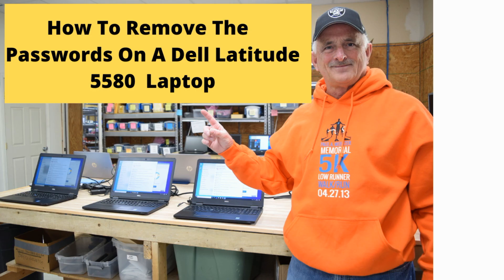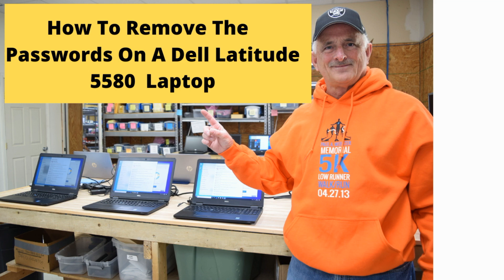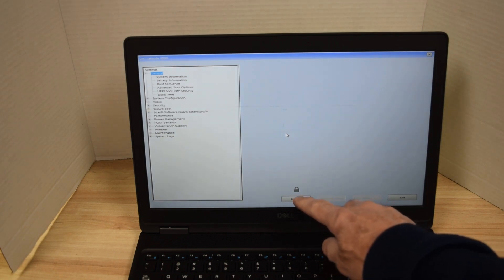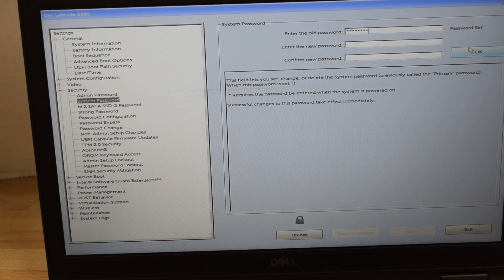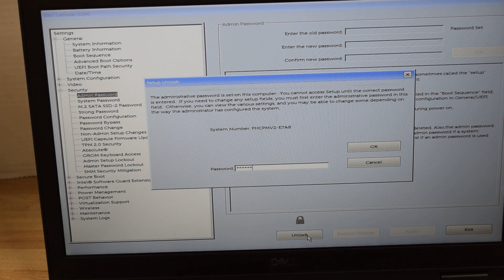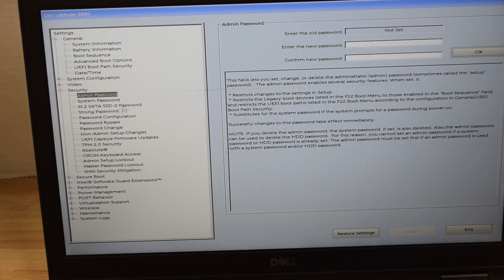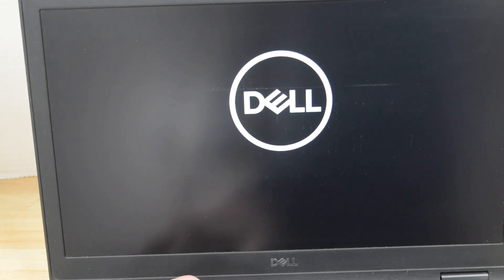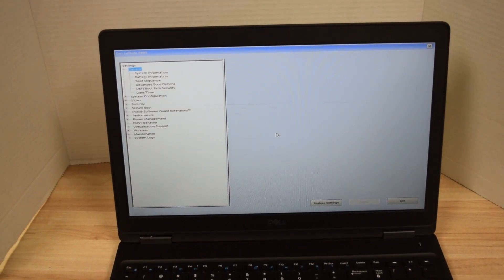How To Remove The Passwords On A Dell Latitude 5580 Model Laptop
How To Remove or change The System, administrator, and hard drive Passwords On A Dell Latitude 5580 Model Laptop